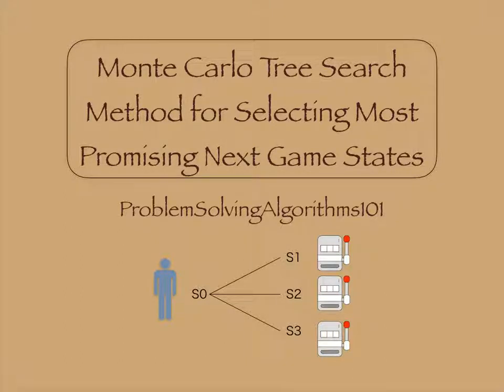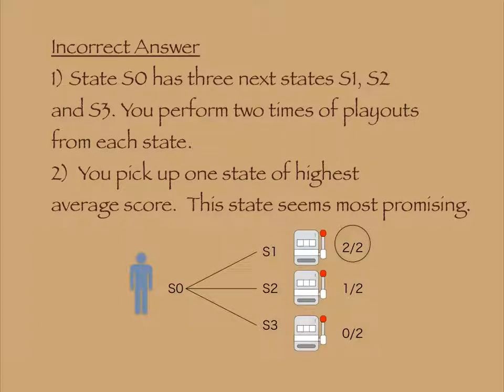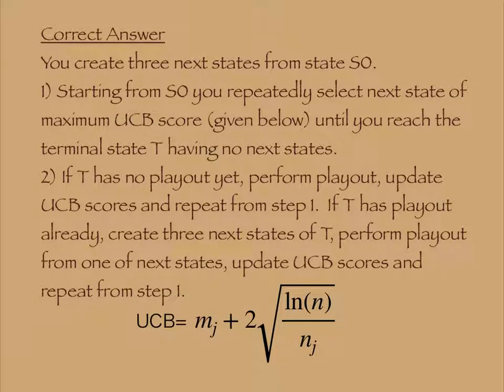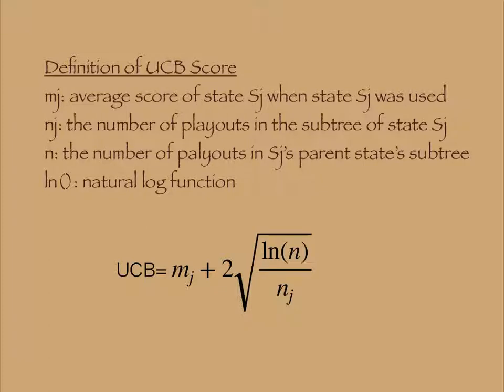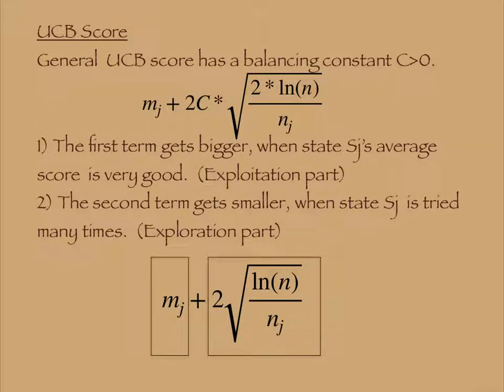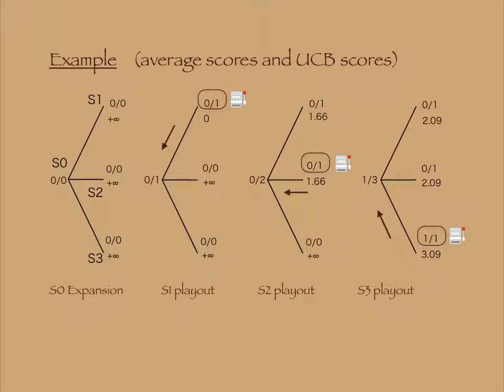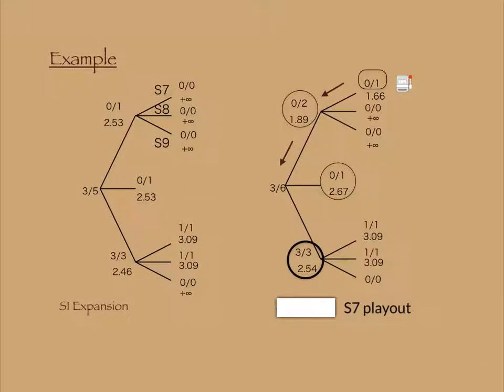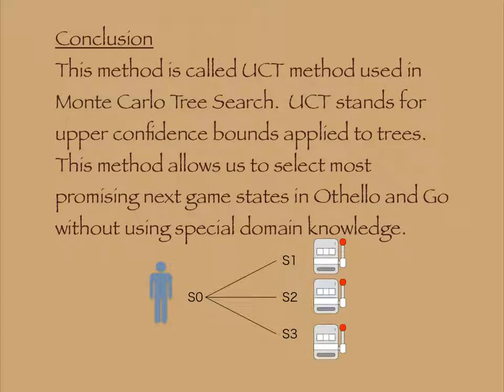Monte Carlo Tree Search Method for Selecting Most Promising Next Game States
UCT method for Monte Carlo Tree Search allows you to select most promising next states in games such as Othello and Go without using special domain knowledge.